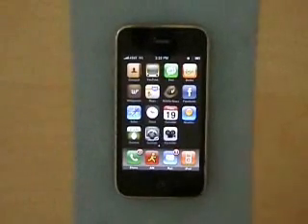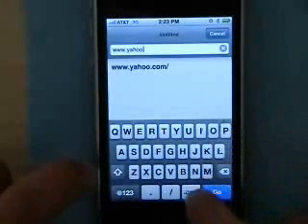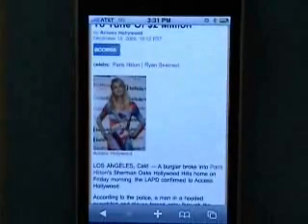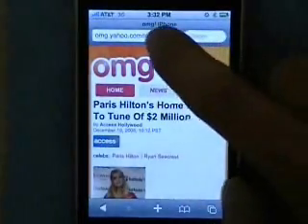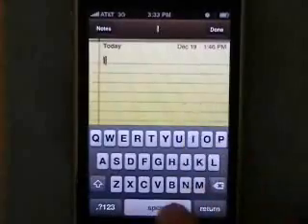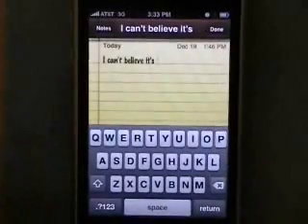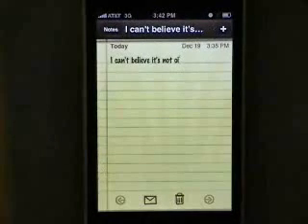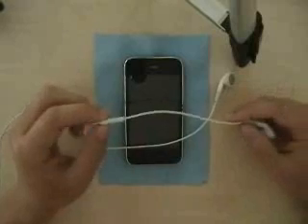iPhone 3g Tips and tricks part 2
Some additional tips and tricks for the iPhone and iPod Touch. Read the full article at :